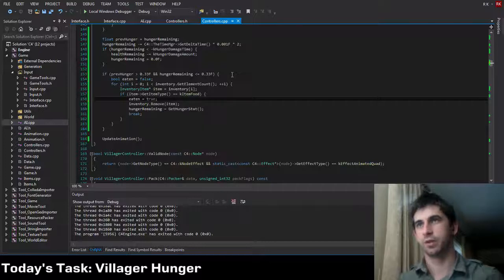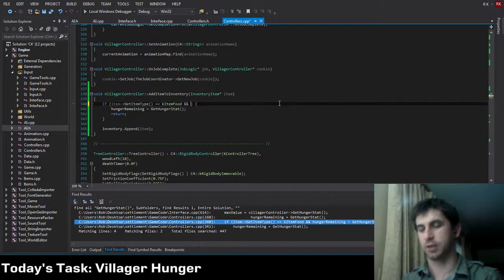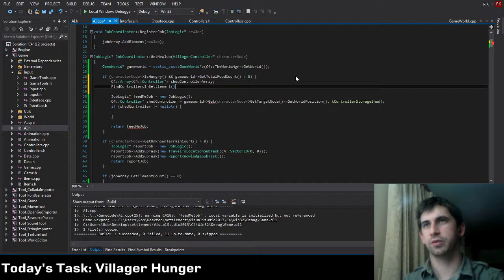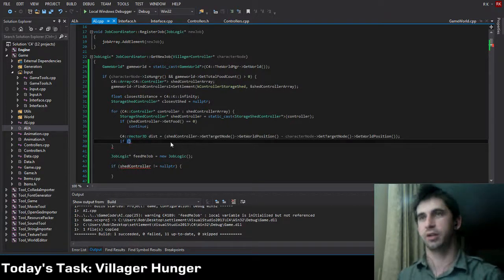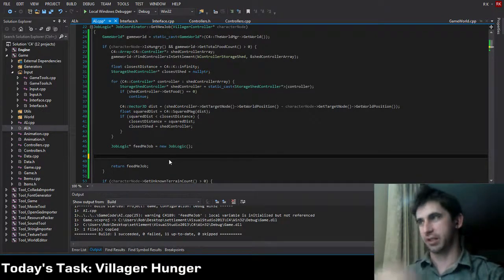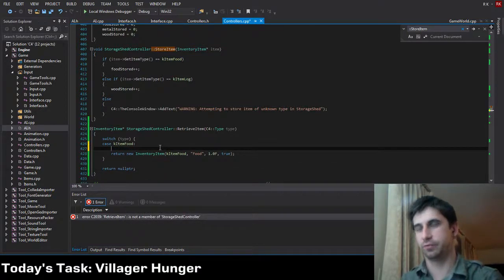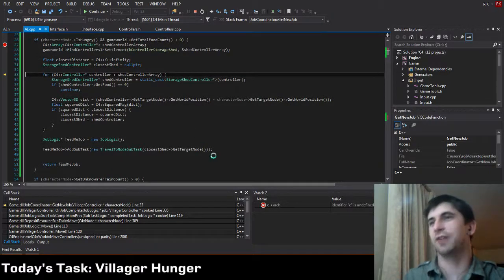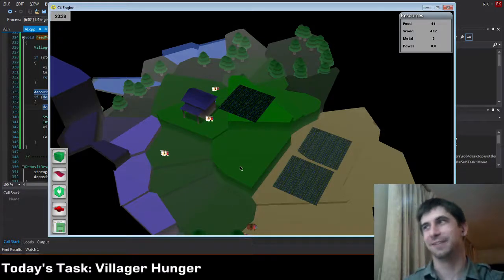Settlement #8 - Hunger - Pt. 2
Making the AI consider the use of food to not die -- Watch live